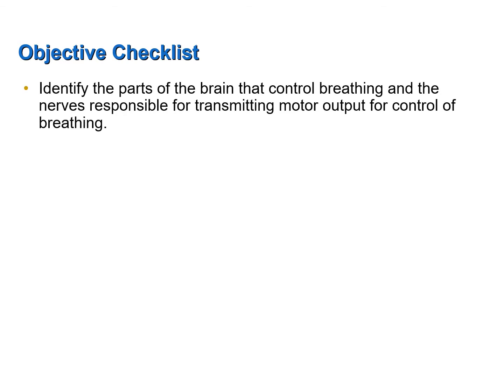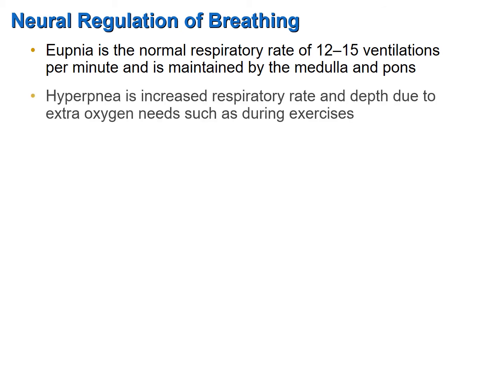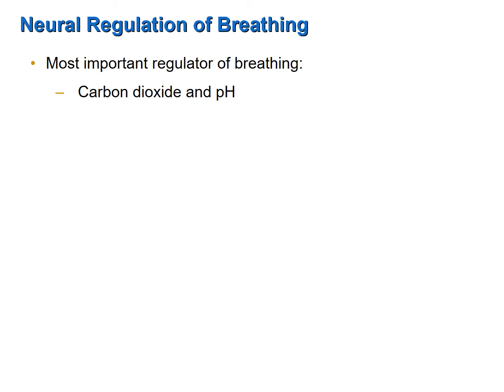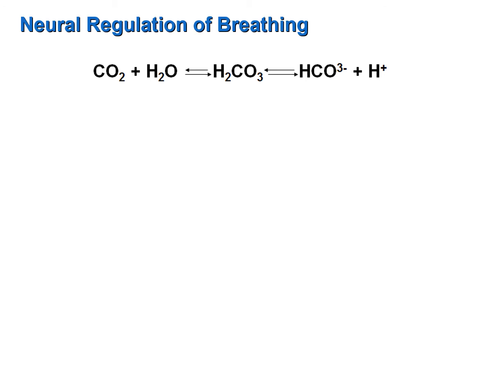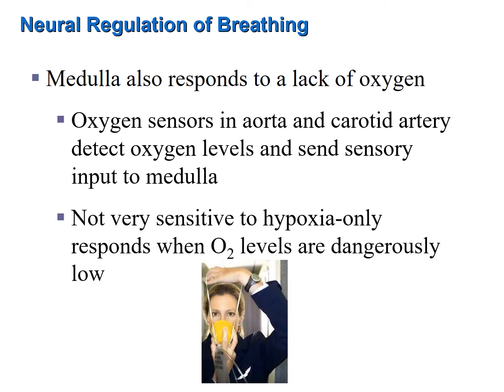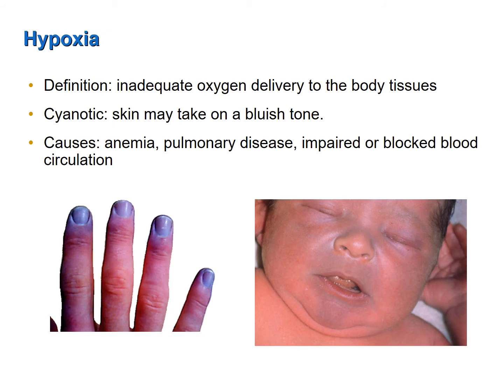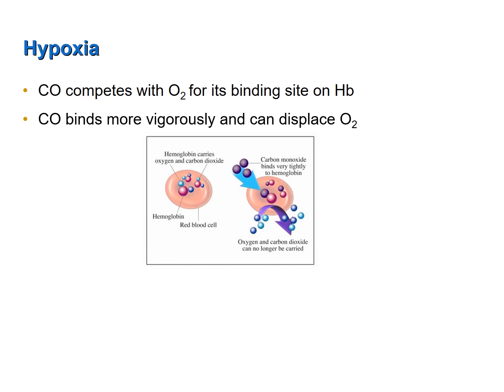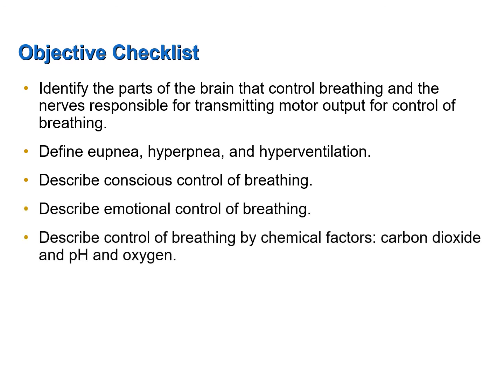Control of Respiration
This screencast discusses the regulation of the respiratory system by the nervous system.